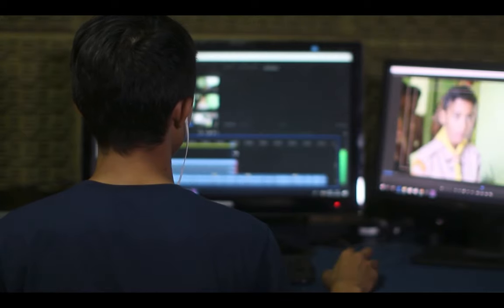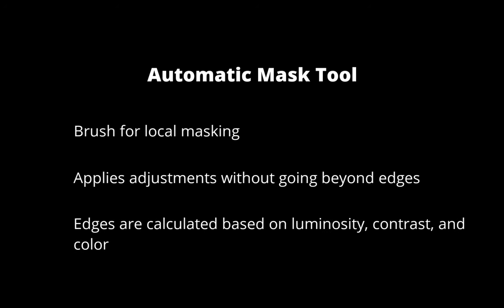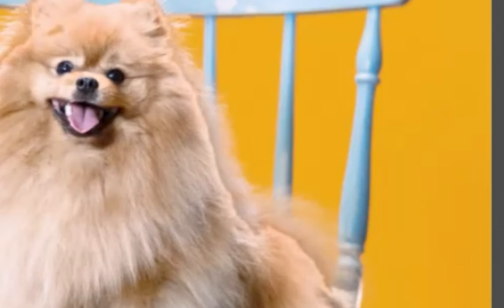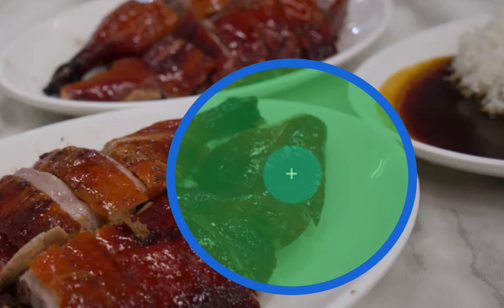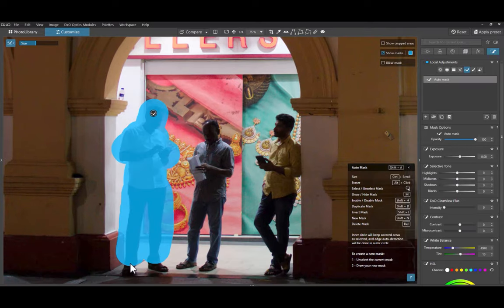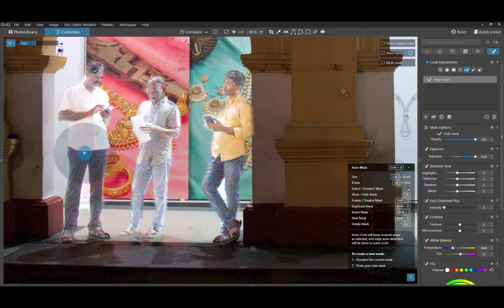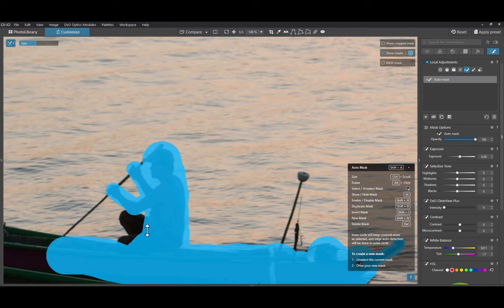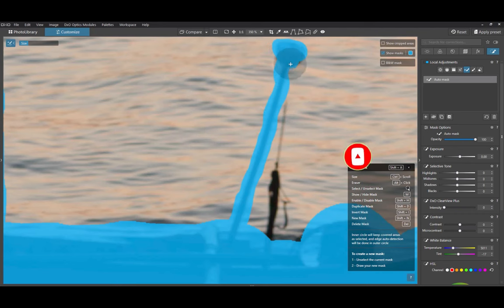DXO PHOTOLAB 7: 5 AUTOMATIC MASK TOOL TIPS FOR TOP QUALITY MASKING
In this video we continue our series on learning DXO Photolab 7's masking tools available in the all new local adjustment panel. This time we are focusing in on the Automatic mask tool--an essential tool for eye-catching edits. This video follows previous videos--Control Point and Control Line. Do watch those videos after this to get an overall view of PhotoLab 7's capabilities..